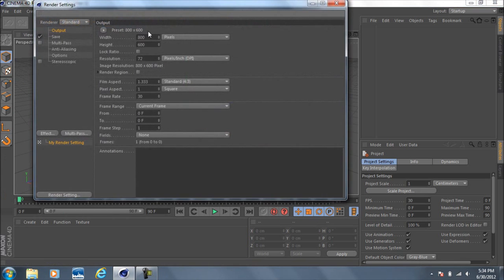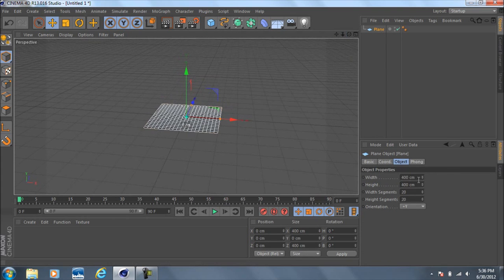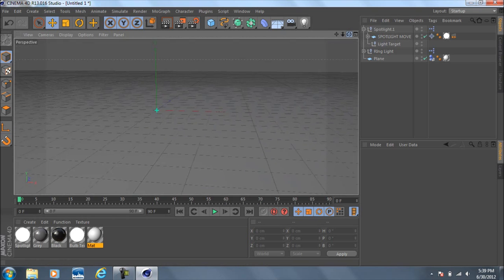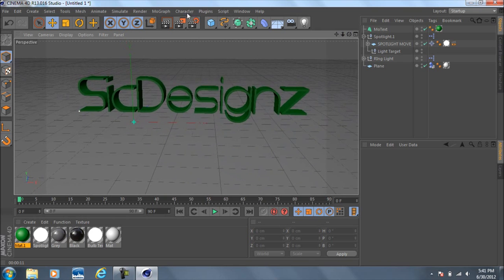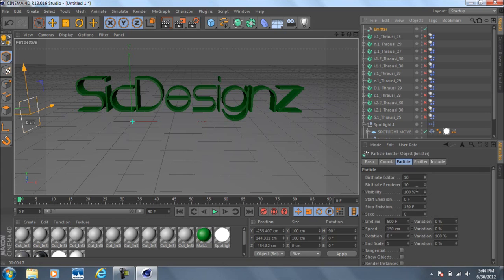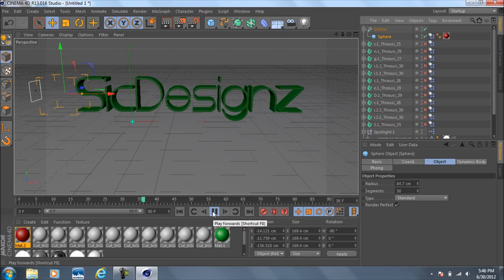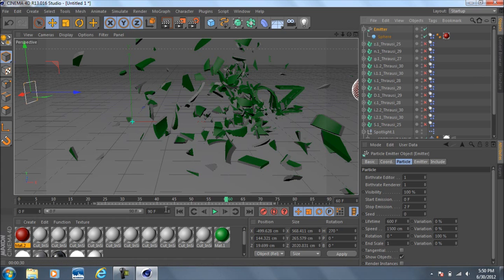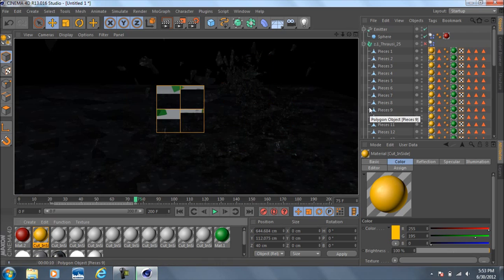How To Create Shattering Text In Cinema 4D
Hey guys, this tutorial teaches you how to create shattering text using a plug-in called thrausi.